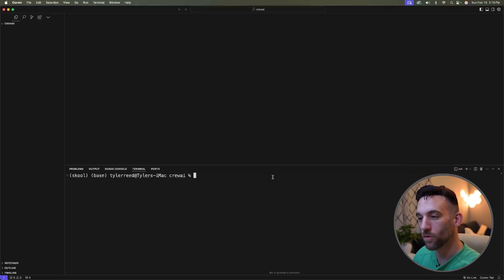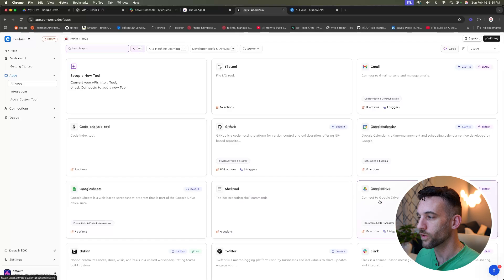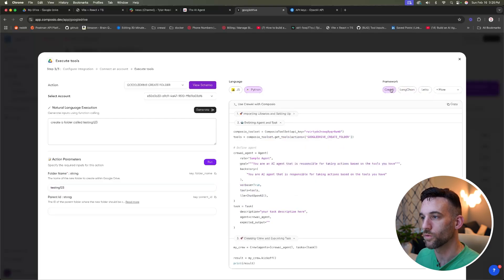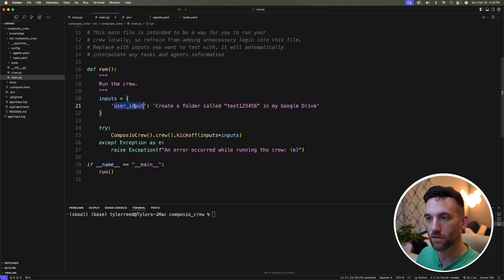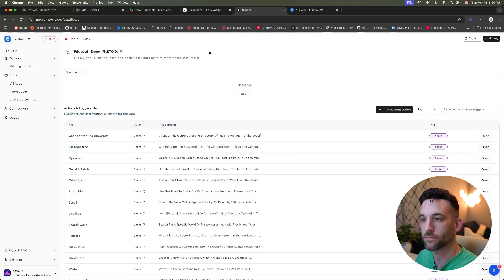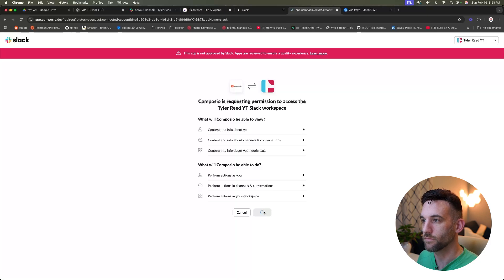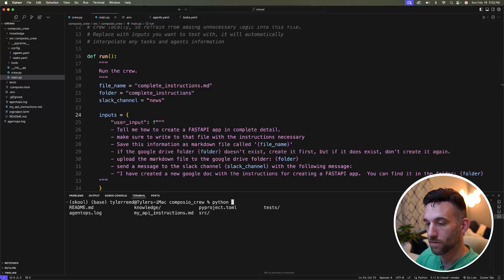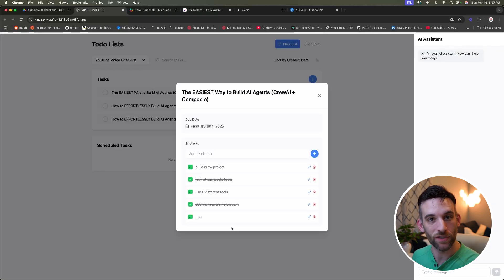How to Easily Build AI Agents with OVER 290 Tools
Installation:
pip install -U crewai 'crewai[tools]'

I will show you how to save time and build AI Agents using Composio to take care of all the tools.  Then CrewAI to build a powerful AI Agent.